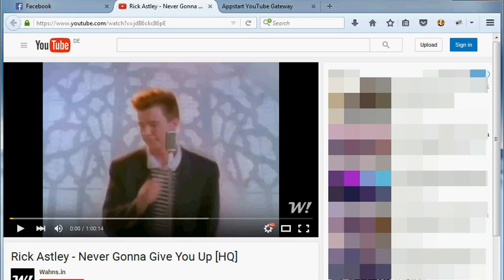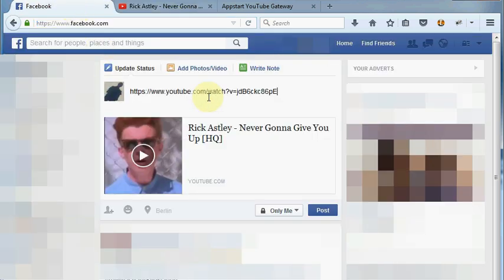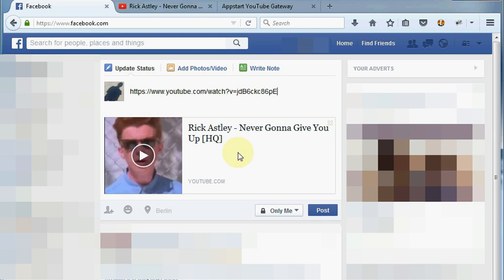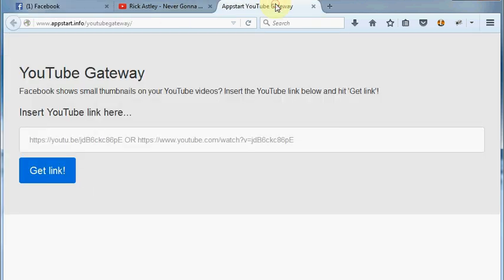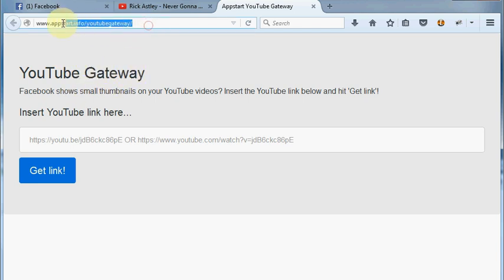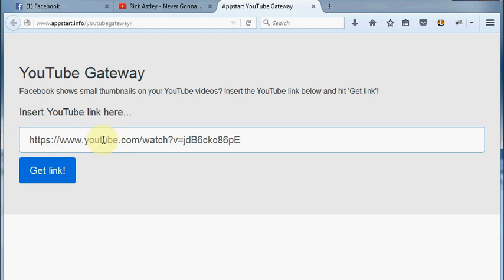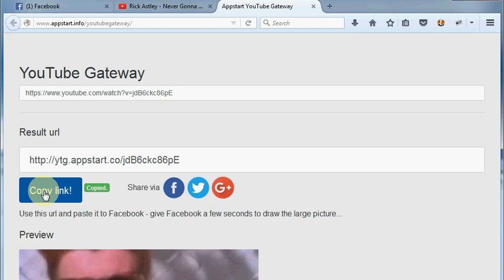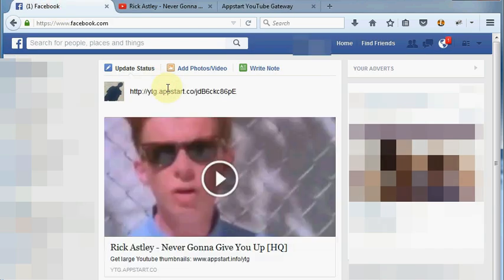How to create larger YouTube thumbnails for Facebook [solved]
YouTube videos appear with small thumbnails only when you post them on Facebook. That means they don't catch attention anymore. Learn how to solve this.